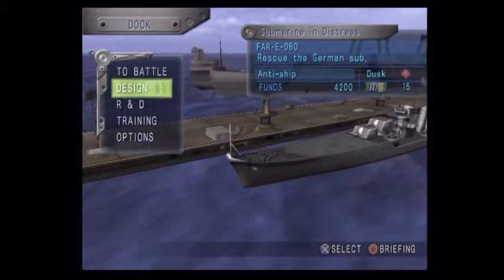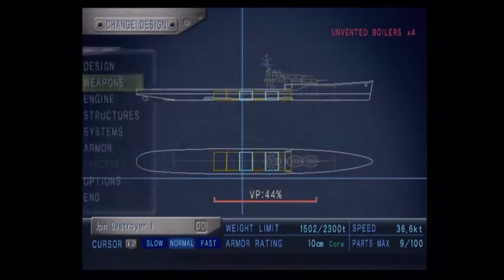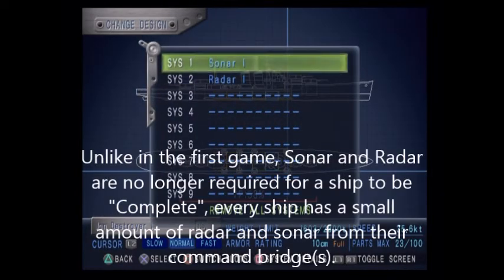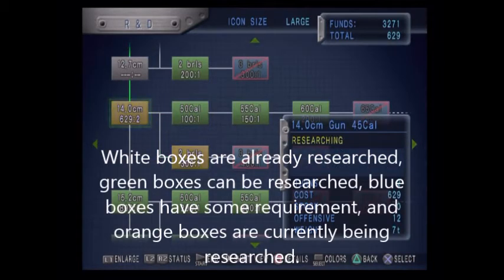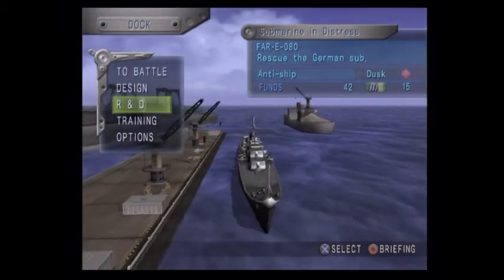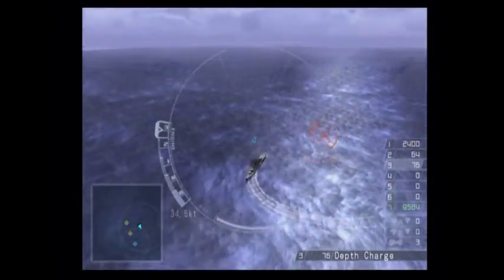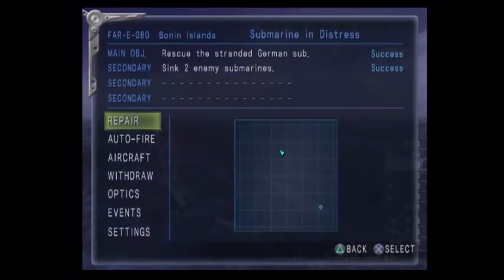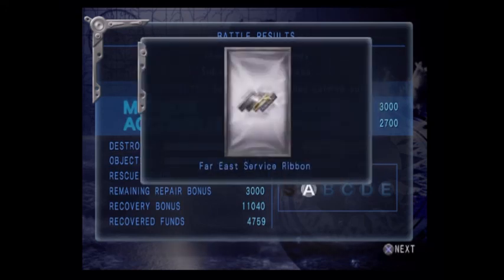Let's Play Warship Gunner 2 Episode 2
The second part of Let's Play Warship Gunner 2.